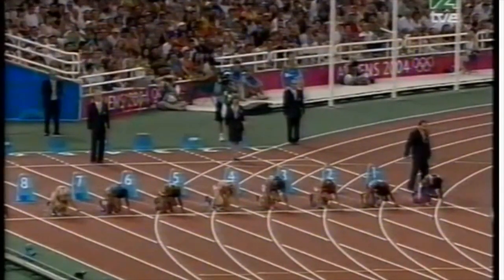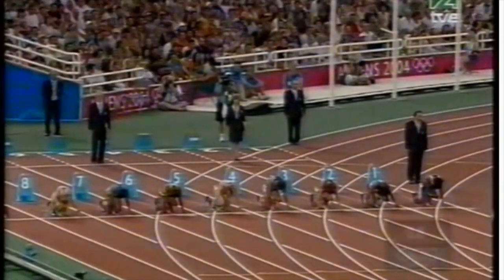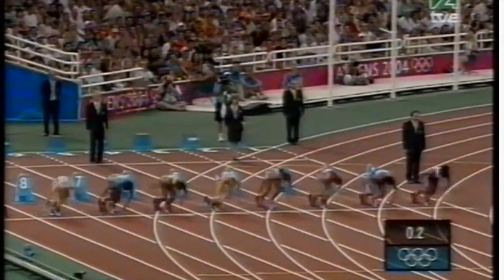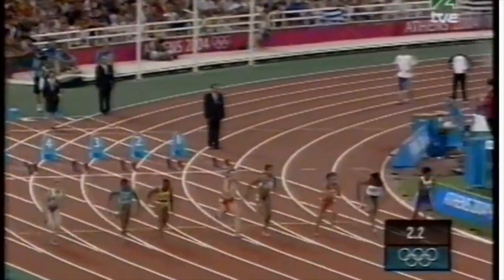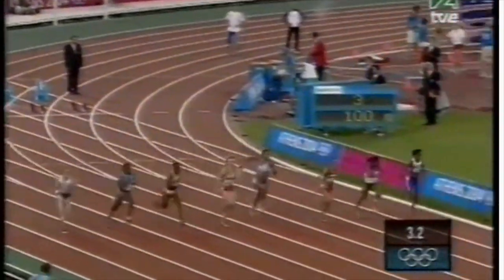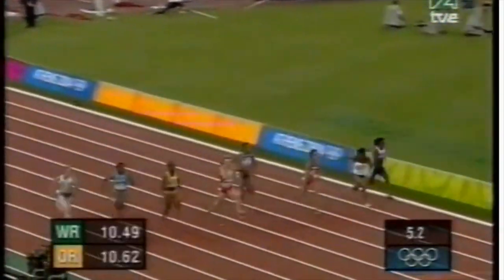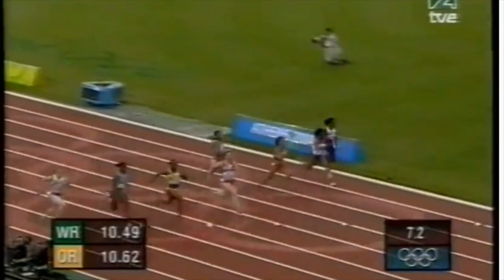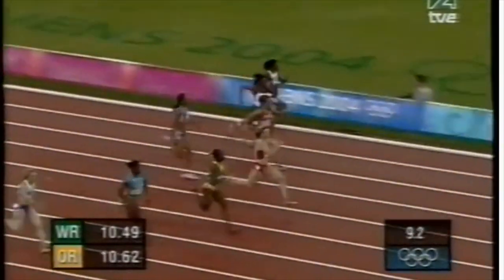Race and the Olympics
This video is just a quick personal reminder that race does not matter in regard to the Olympics today, unlike the olympics of 1968.